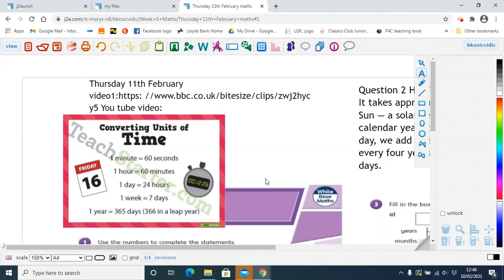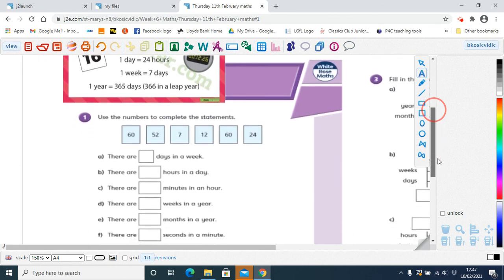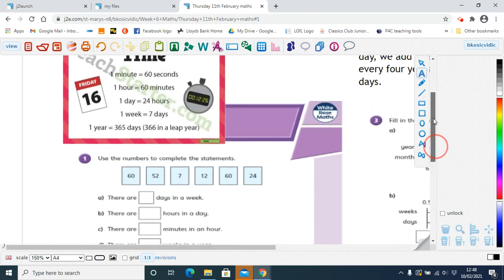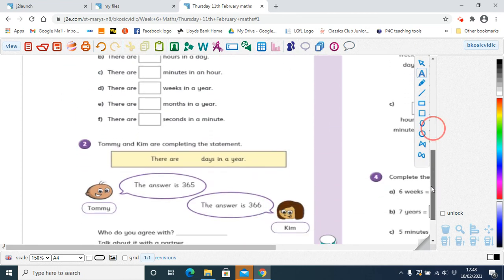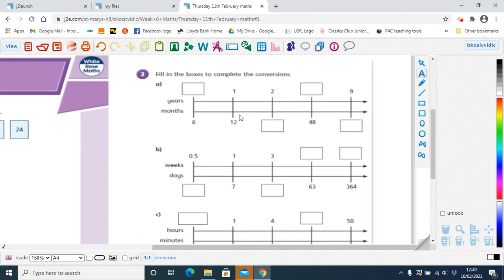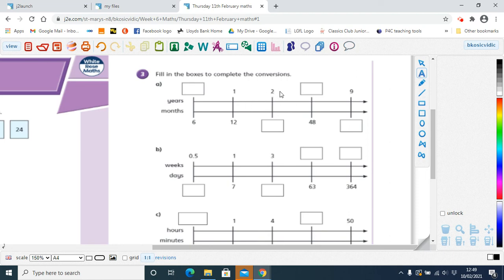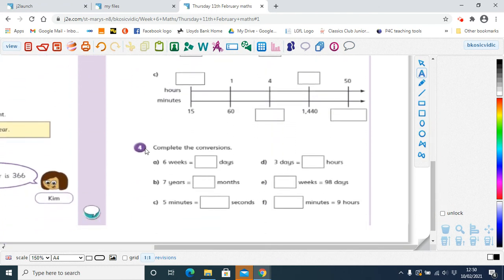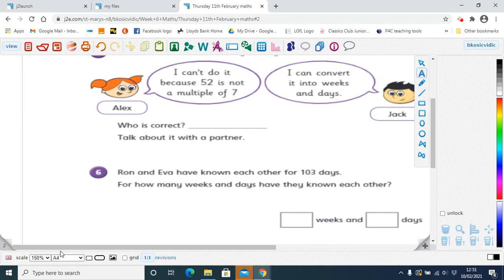y5 Maths Thursday 11th February